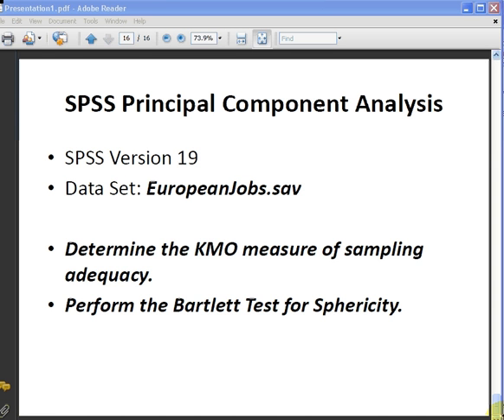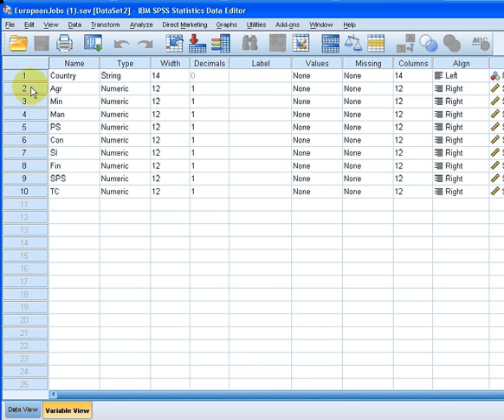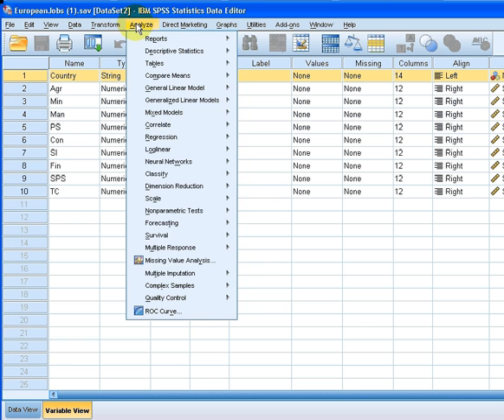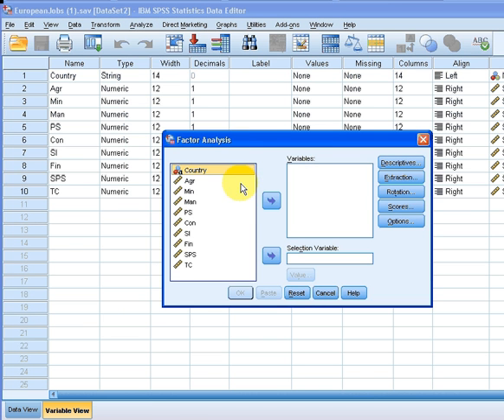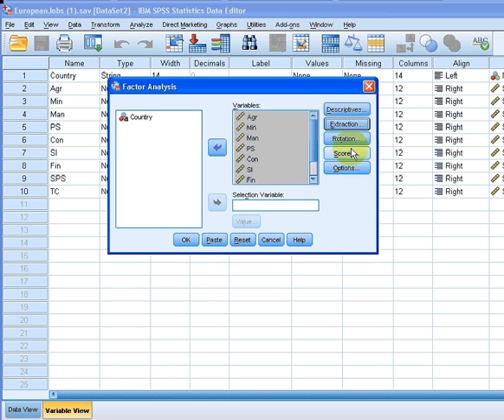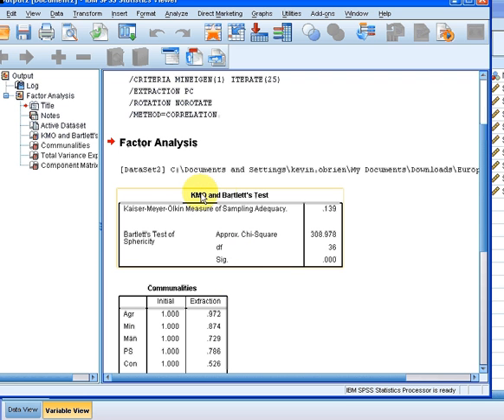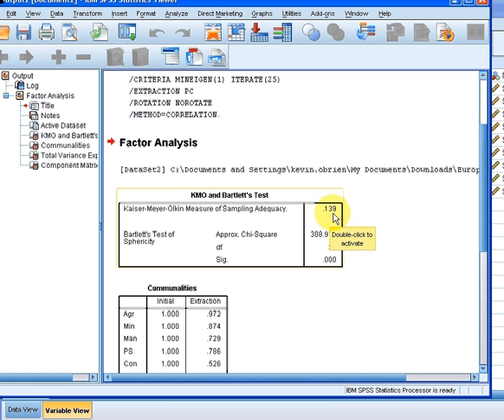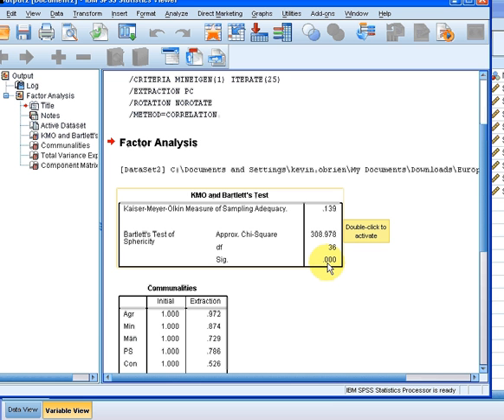SPSS PCA (Part 1 KMO Measure and Bartlett Test for Sphericity)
Questions
1) Determine the KMO measure of sampling adequacy.
2) Perform the Bartlett Test for Sphericity.